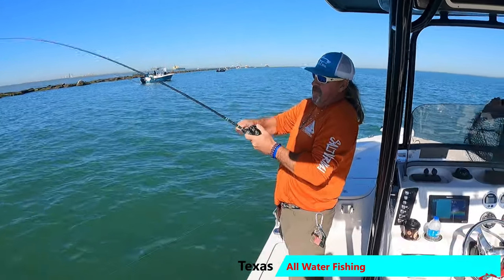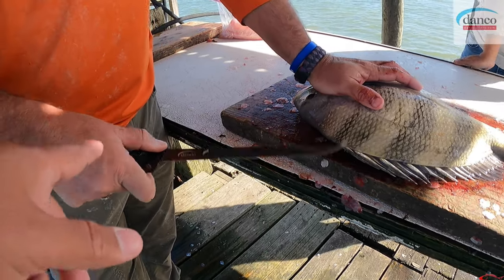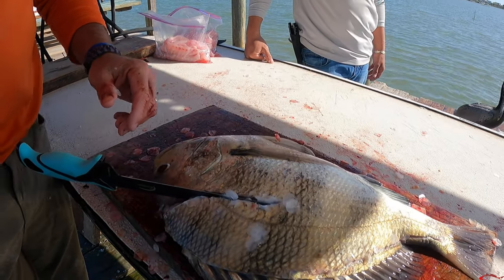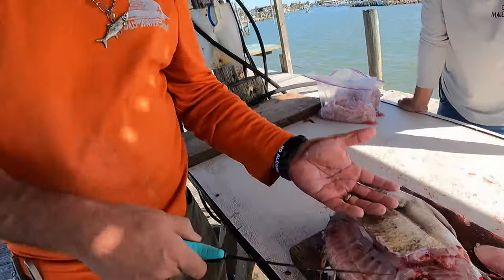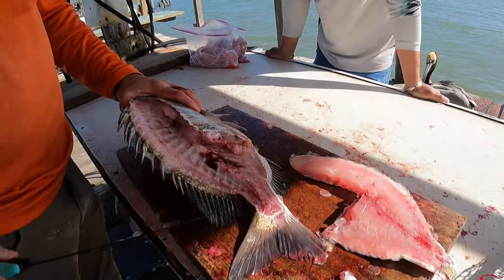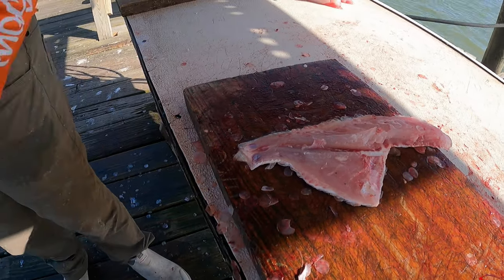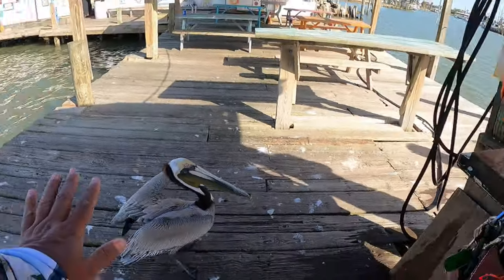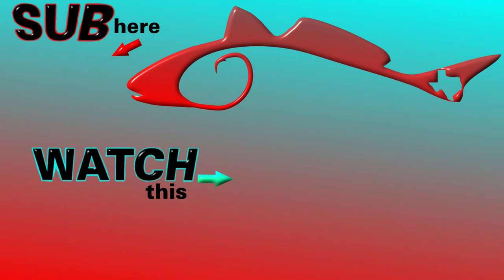Easiest Way to Clean Sheepshead | Fresh from Fishing Galveston Jetty with Capt. Cody Dunn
Sheepshead are too hard to clean, they're too boney. That's what I've heard for year until Capt. Cody showed me how easy it was to clean one. Fresh out of the water after fishing with Jose and Capt. Cody at Galveston Texas Jetty. We hit the cleaning station and I thought I'd show you how easy they are to clean.
Danco
9" Skinny Flex Fillet Knife, Pro Series

My Peeps:
Saltwater Soul Facebook